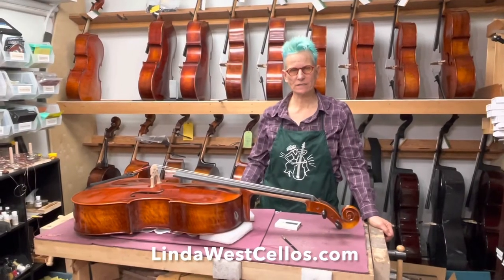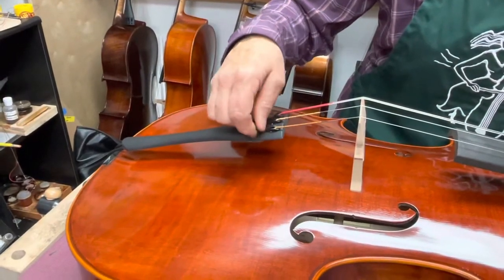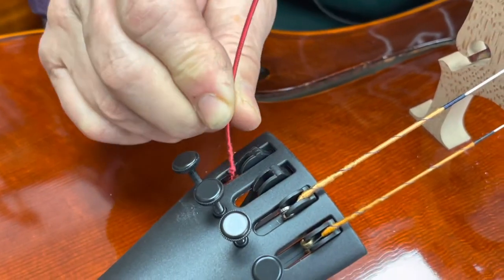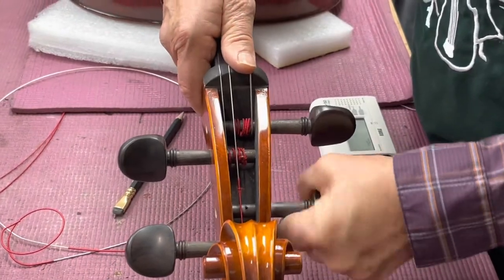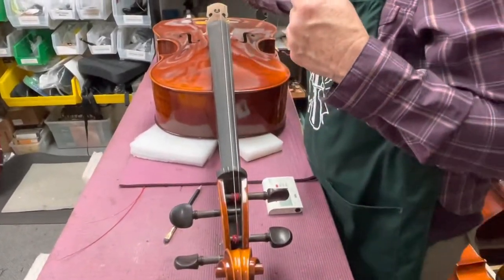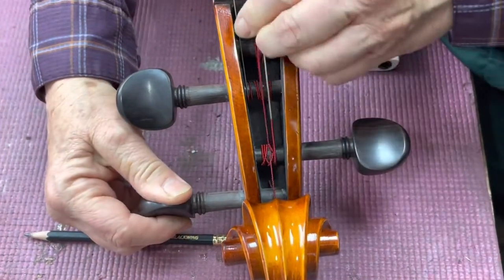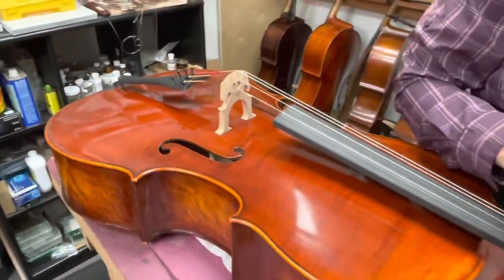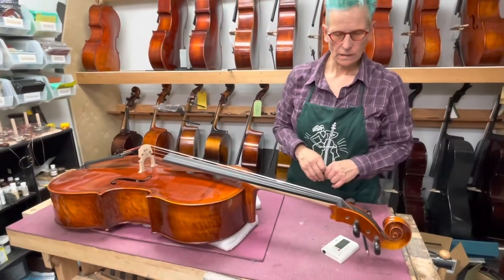How to change cello strings